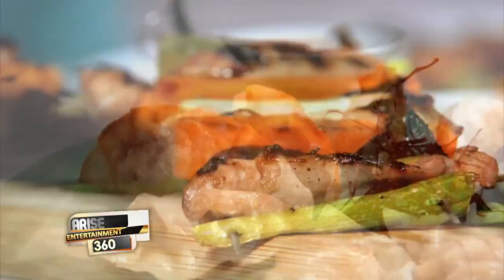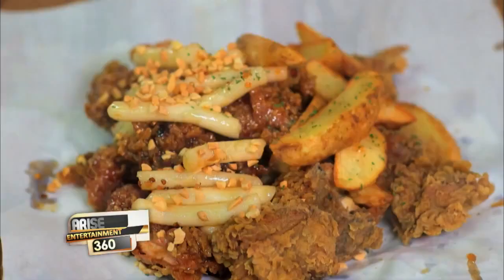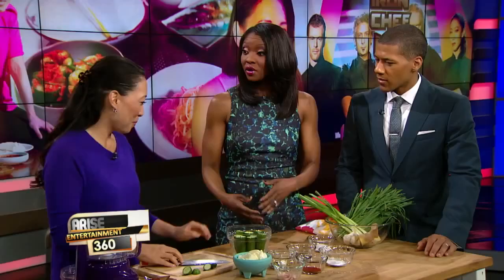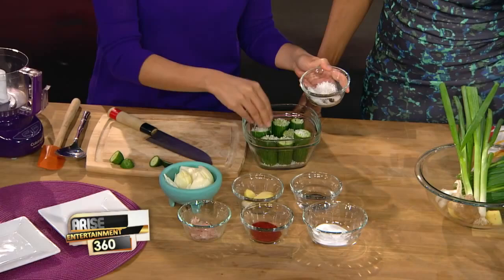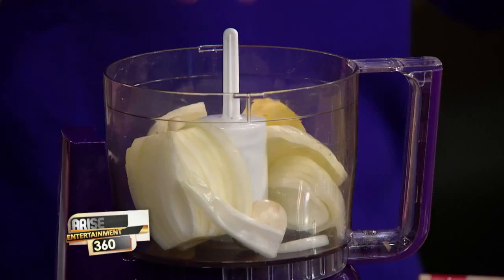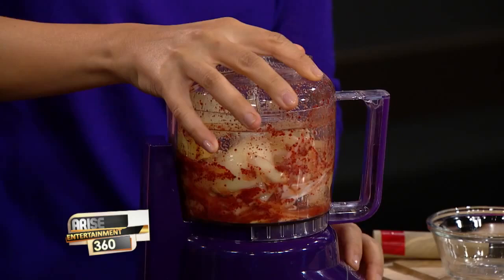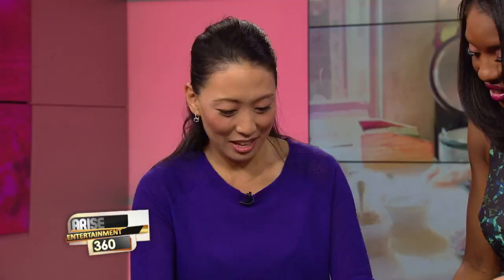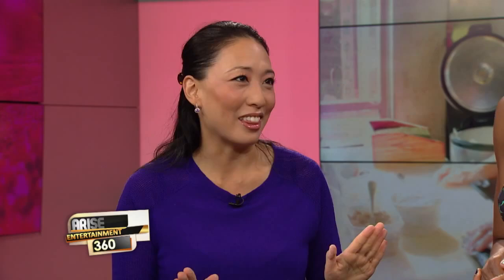Judy Joo AriseTV Kimchi Demo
A Korean Food Made Simple promotion on AriseTV.